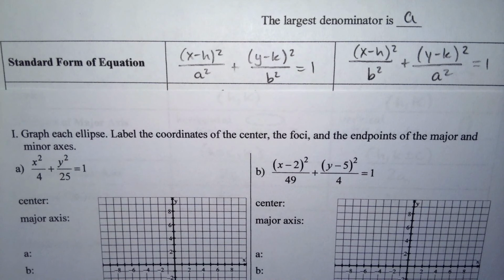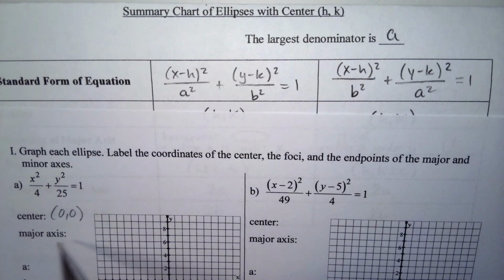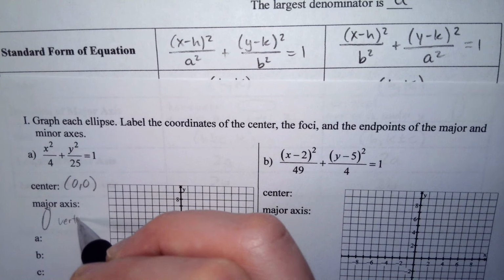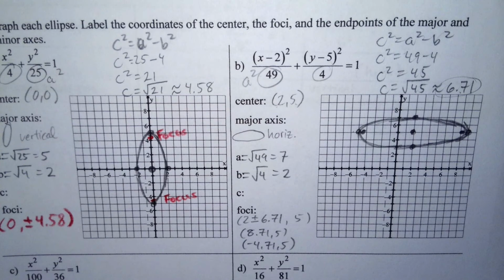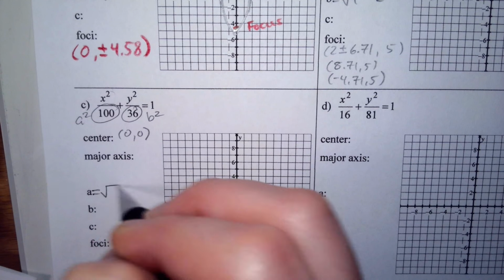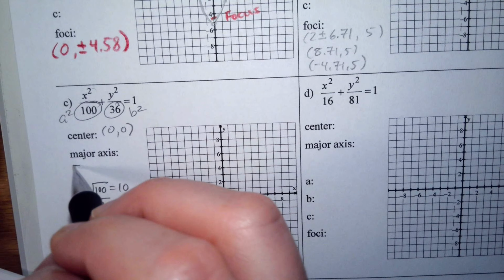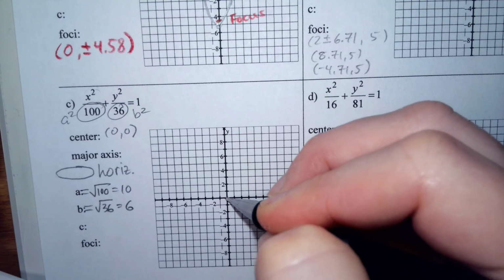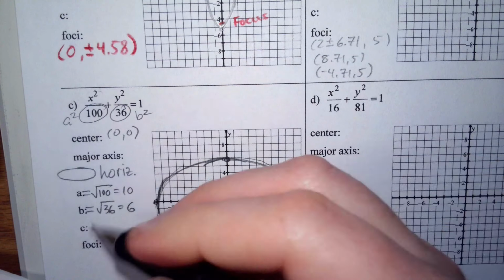Ellipses, Part 2: Graphing Ellipses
Graph ellipses given standard form